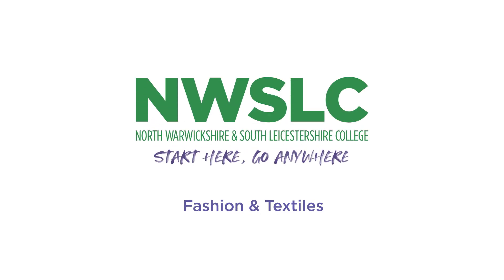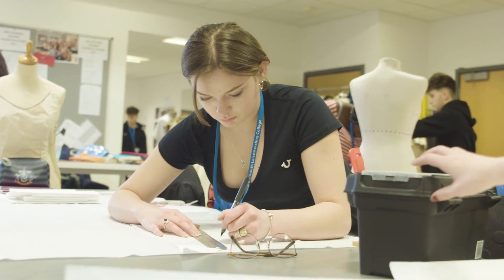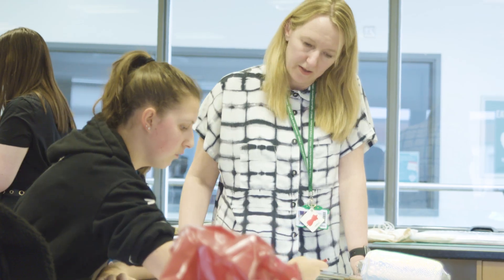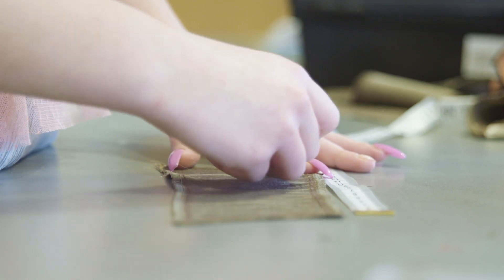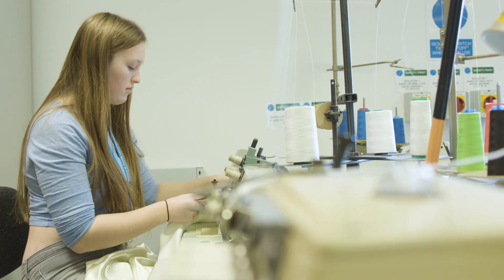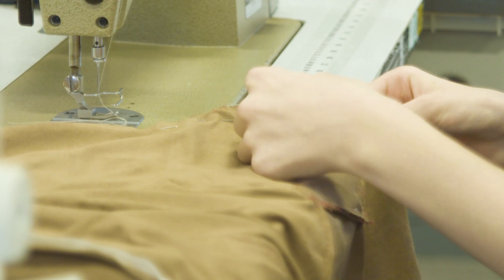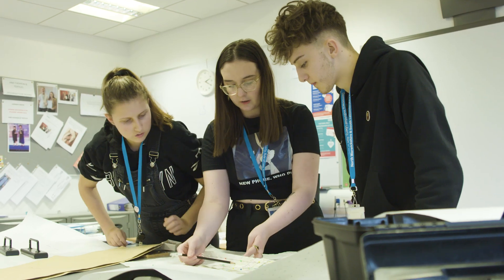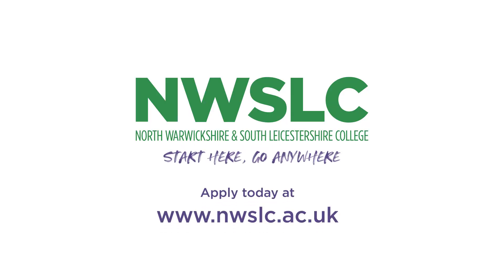Fashion College Courses - NWSLC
The fashion design courses will give you a realistic insight into the industry and will help you to develop your style and design skills.